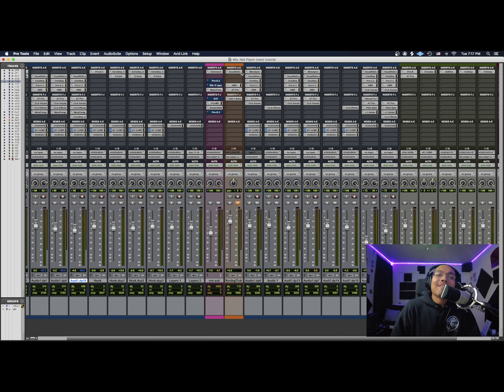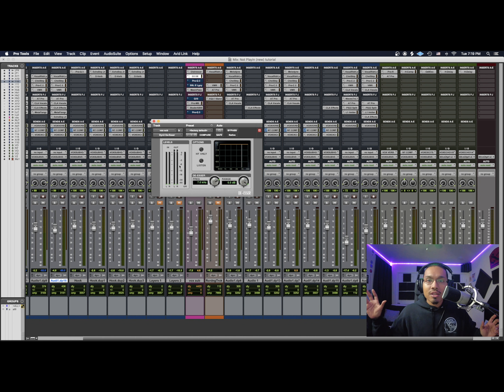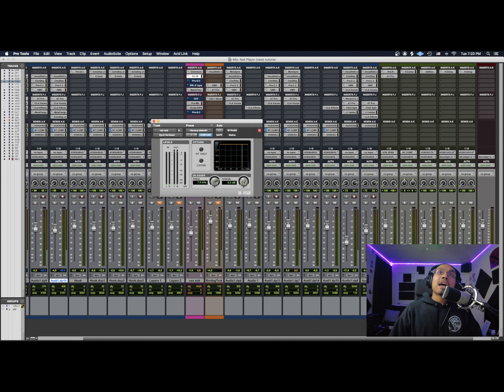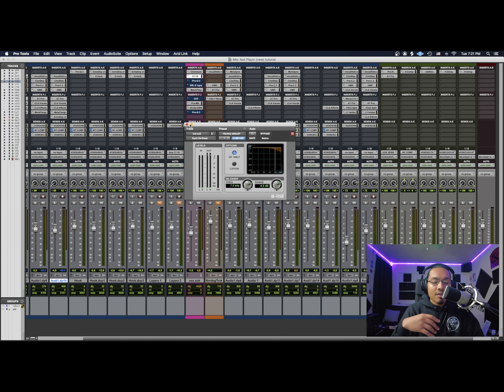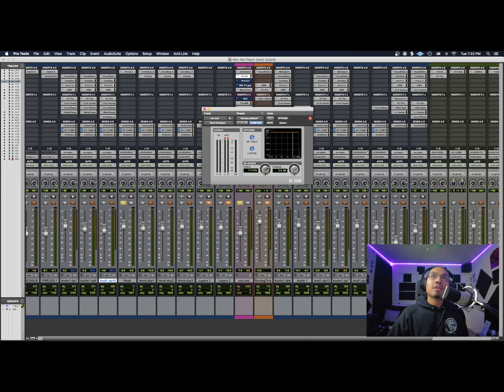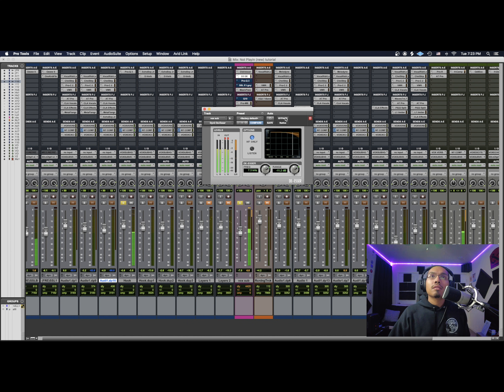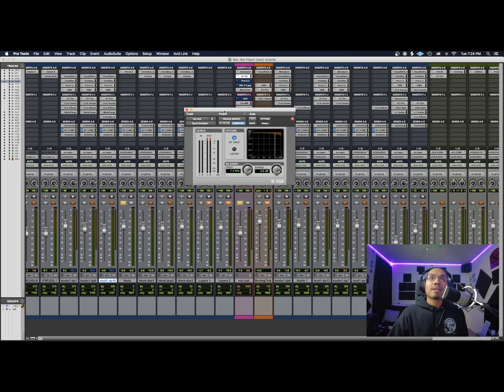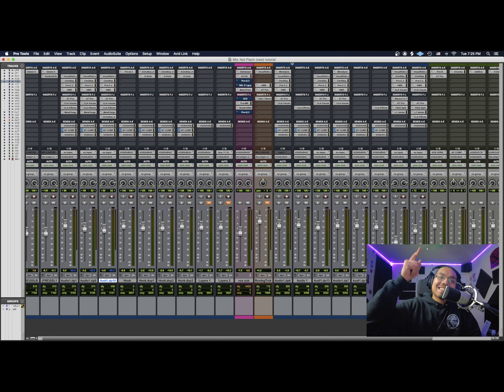How to use the Stock DeEsser plug-in in Pro Tools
Kombat explains in detail how to use the Stock DeEsser thats included in Avid Pro Tools.  Kombat shows how to creatively enhance your mixes.